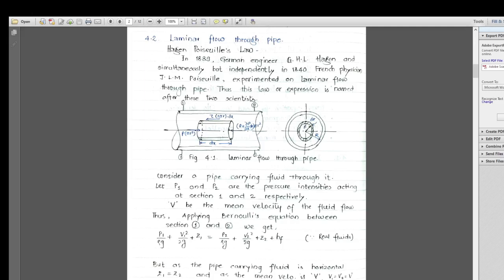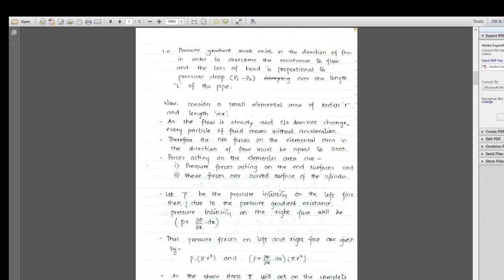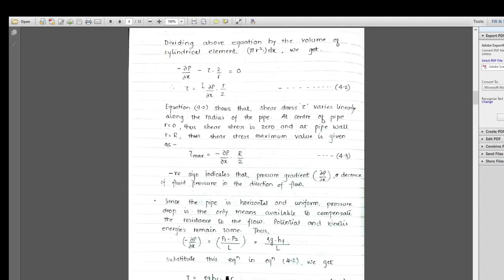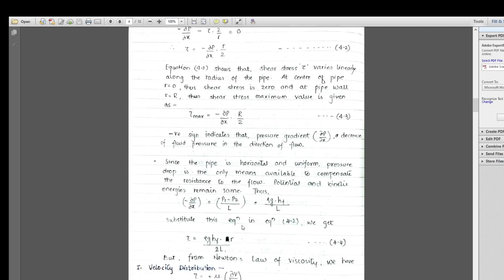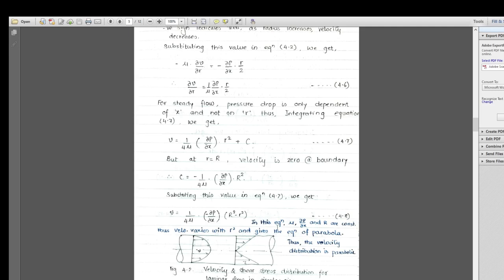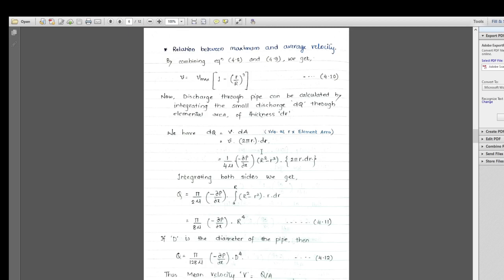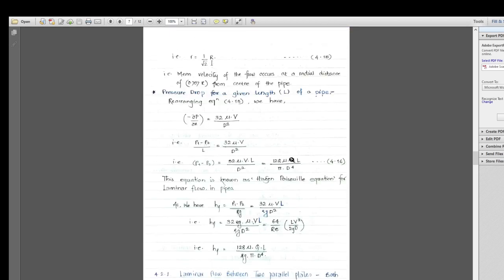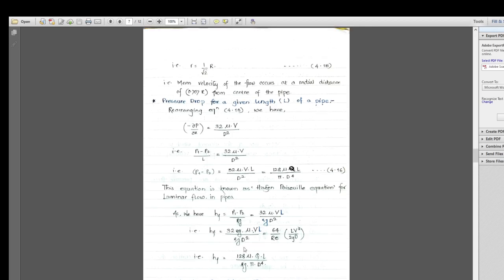Fluid Mechanics II: UNIT II Laminar flow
Laminar Flow part II
Flow through parallel plates